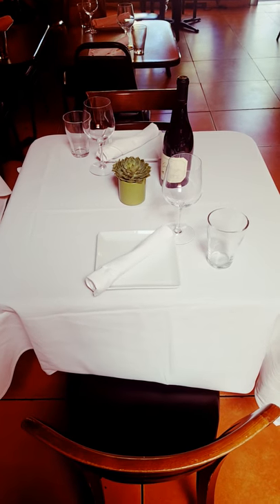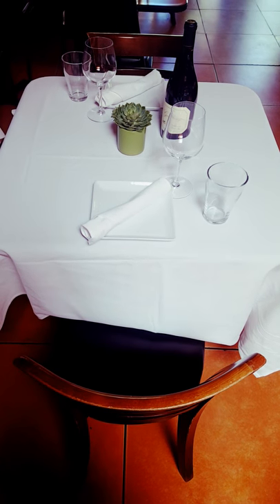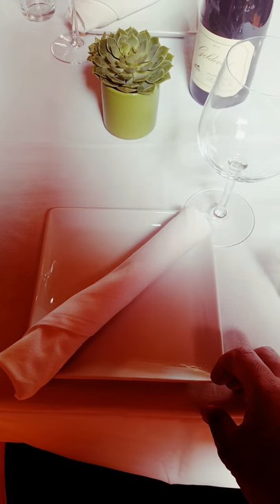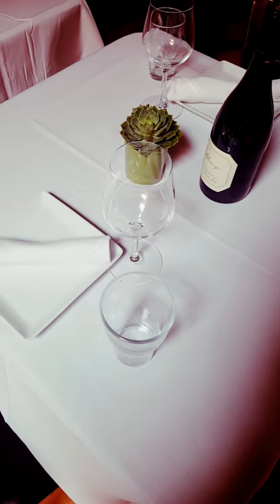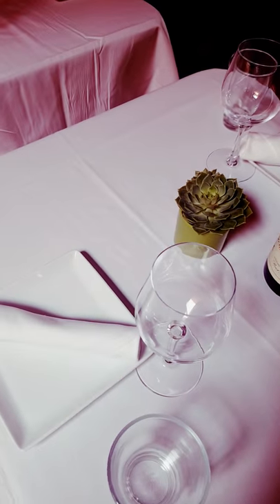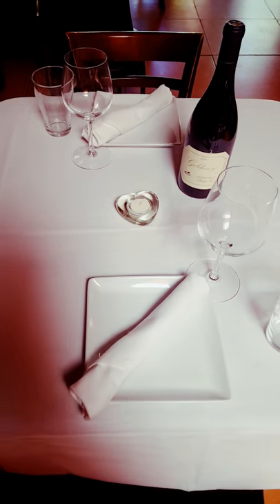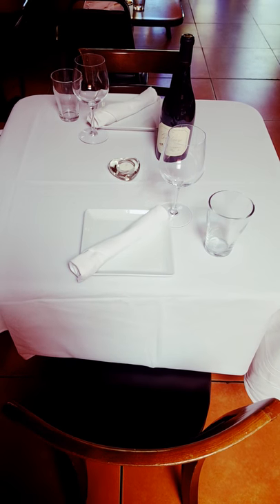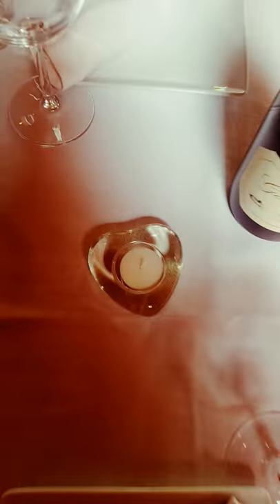A simple method: How to set up your restaurant table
Nothing fancy here, the principles are simple, apply them and see your dining room looking better

How to Open & Run Your First Successful Restaurant
I help people to open & run their first successful restaurant. Whether you currently own a restaurant (Or more) or dream about opening one, I am here to help: Get your FREE checklist